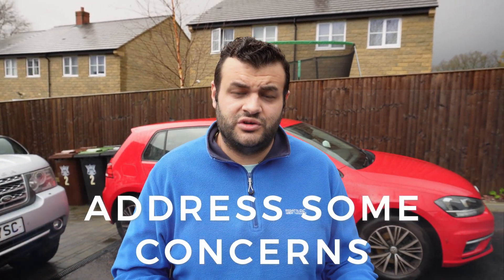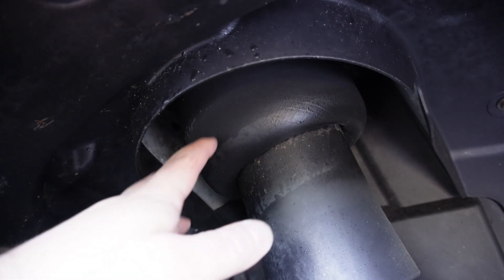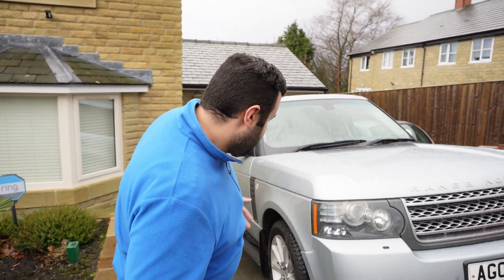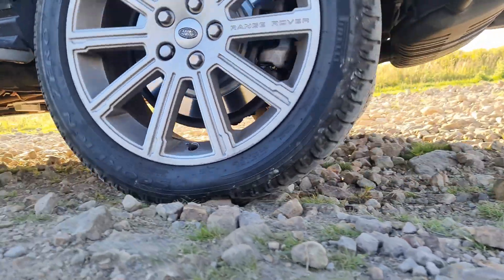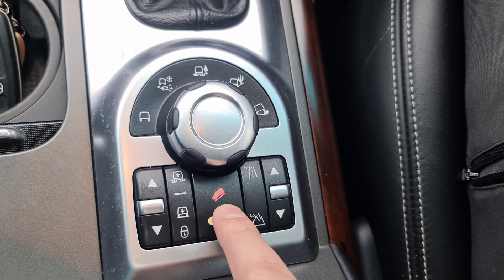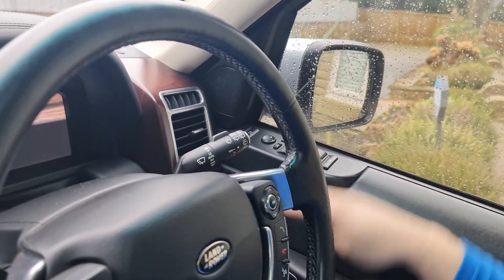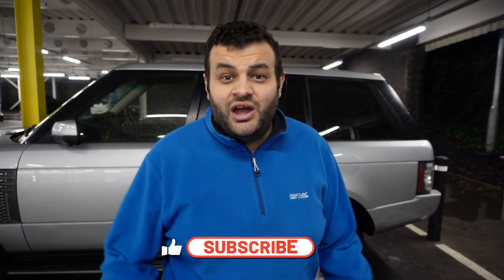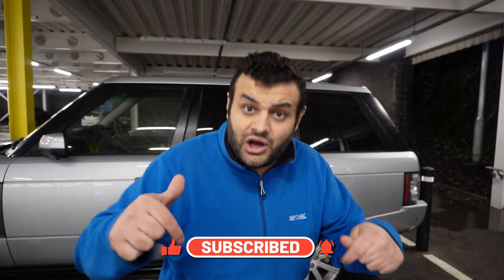L322 Range Rover Autobiography Suspension Simplified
I explain how the L322 Range Rover air suspension works and how to use it. I use my 2010 Range Rover Autobiography 3.6 TDV8 to demonstrate how to work the suspension on and off the road.
This video is to address some concerns with regard to the suspension in general, or it could be for someone who owns a Range Rover or is considering buying one.